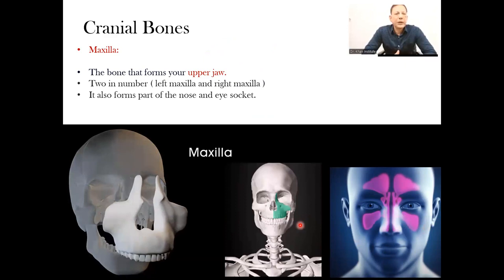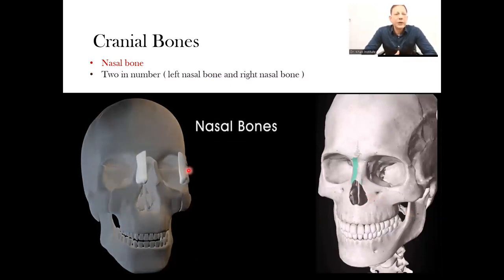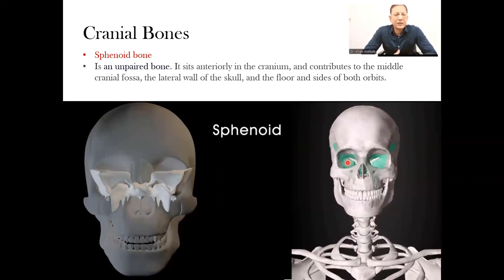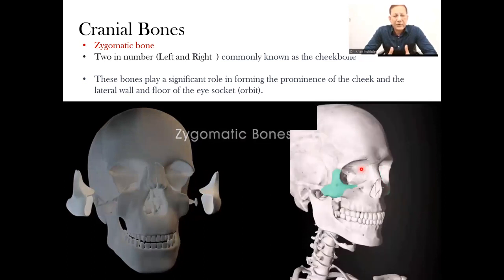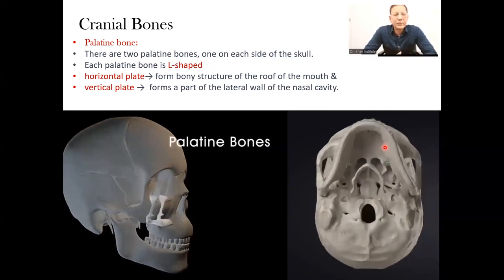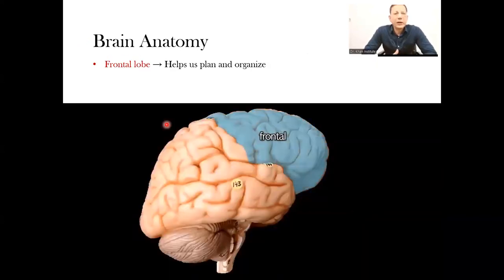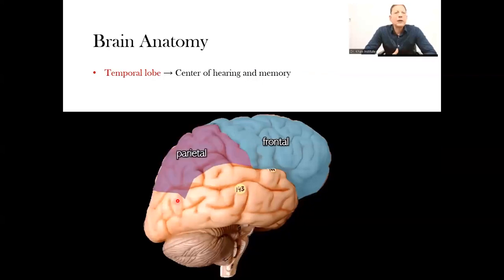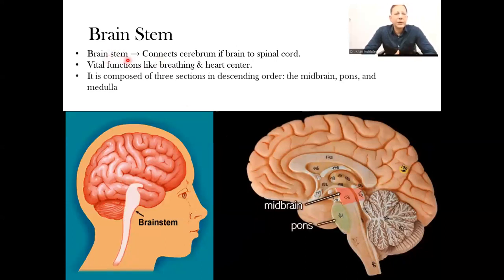ntroduction to Sonography - Human Anatomy Skeletal System: Lecture #2